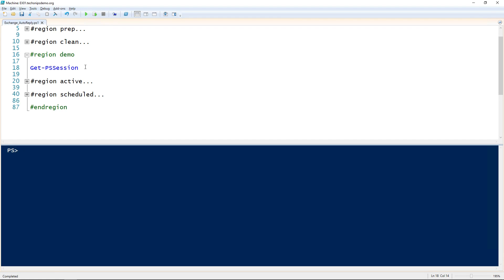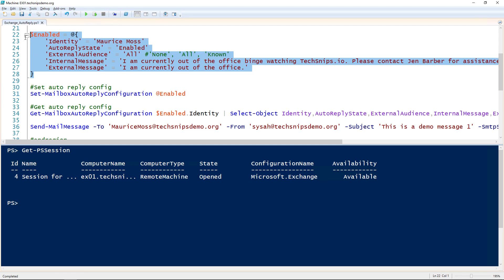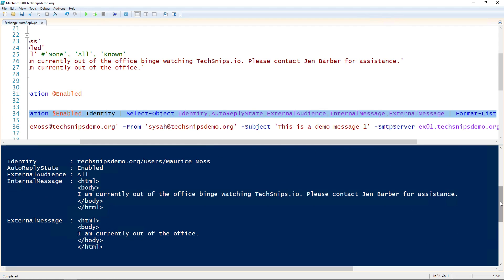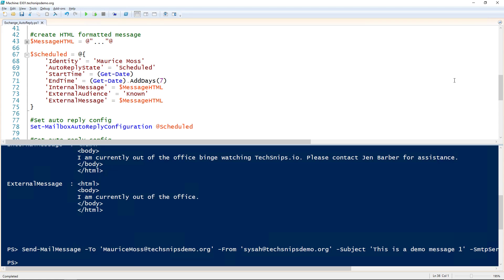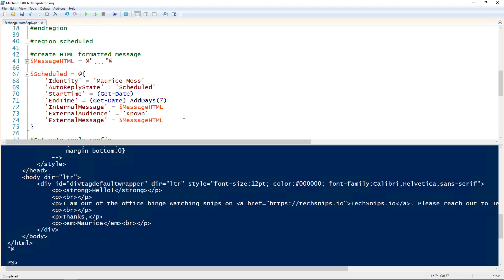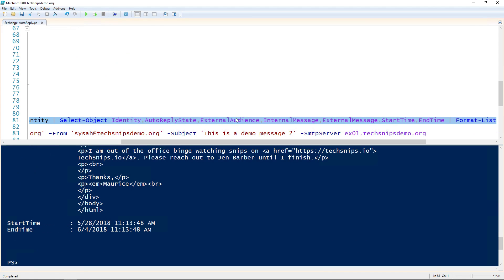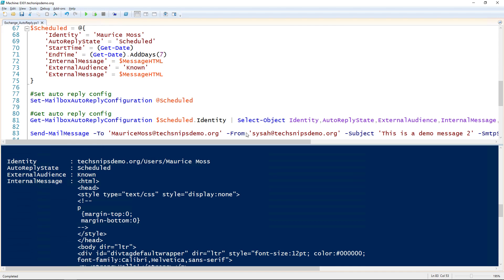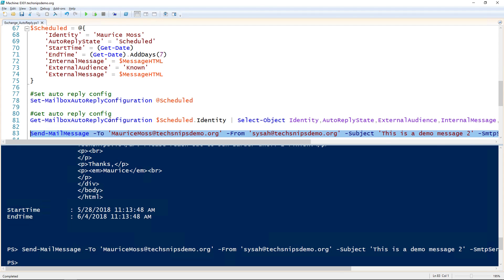How To Set A Mailbox An Auto Reply As An Administrator In Exchange Using PowerShell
We've all been away from the office before and set our auto-reply in Outlook but did you know that Exchange administrators can do it for you? In this video, Anthony walks us through how to set a user's mailbox auto-reply using PowerShell.